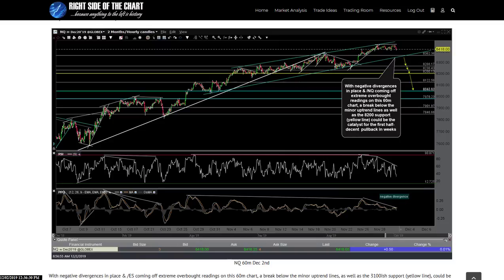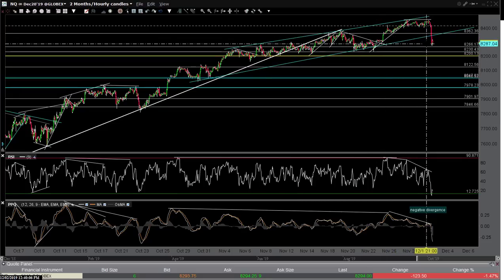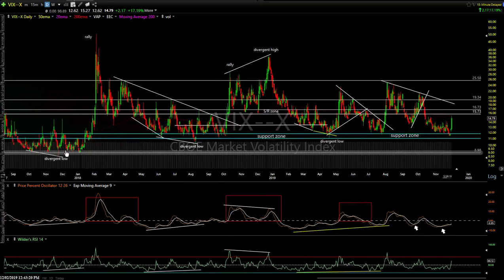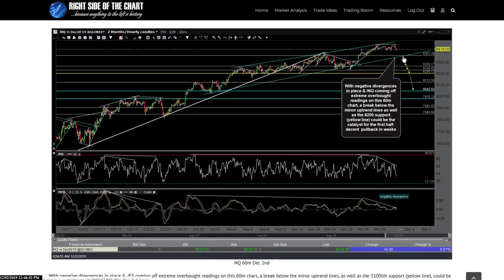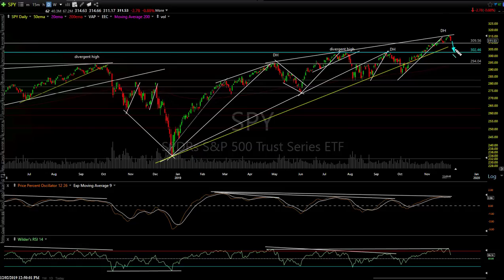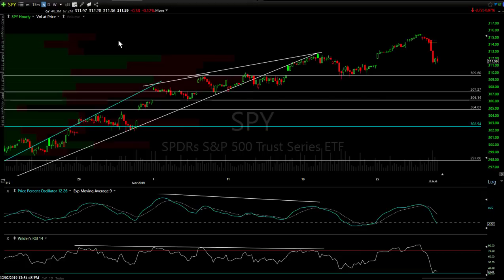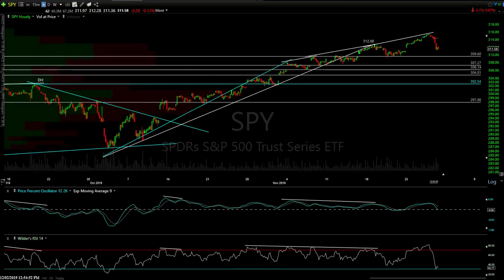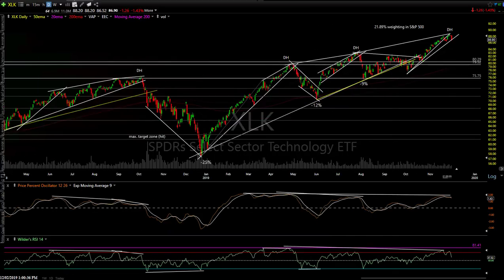Mid-Session Stock Market Analysis 12-2-19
Mid-session technical analysis of the US stock market via SPY, QQQ, IWM, XLK & the E-mini futures.